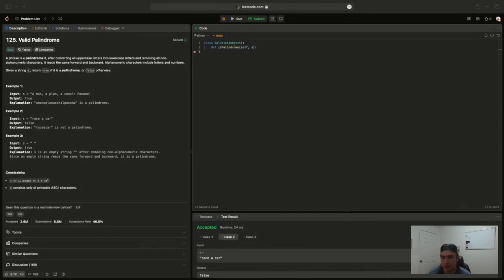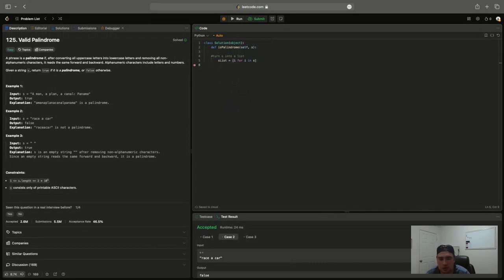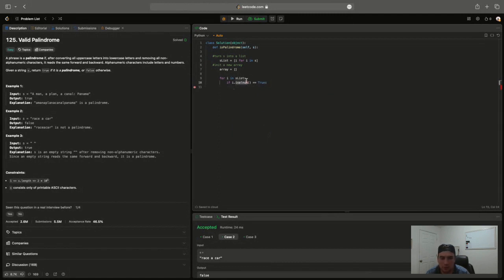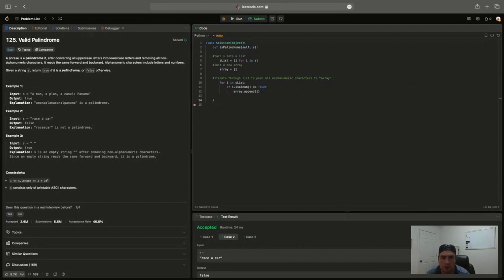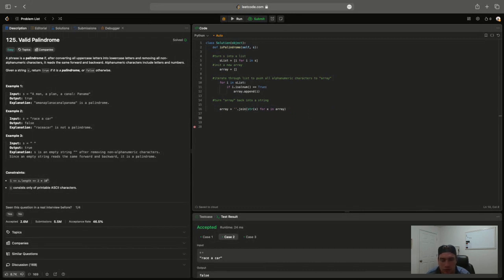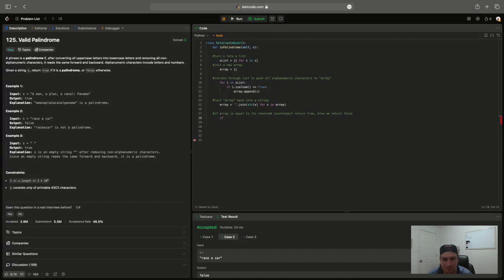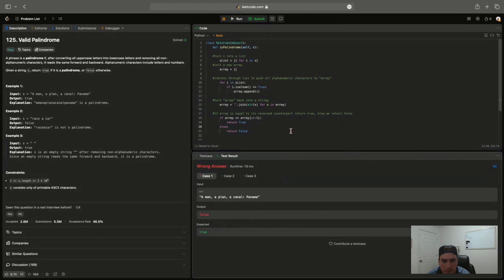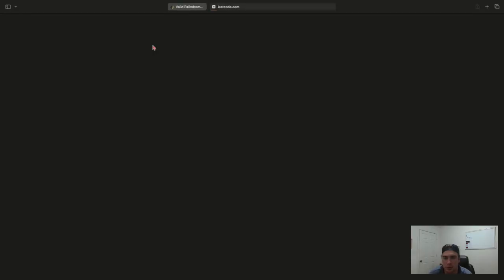Mastering LeetCode: Valid Palindrome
In this Video, we dissect the LeetCode problem #125 "Valid Palindrome" with a detailed and easily understandable solution.

🛠️ Tools used:

Code Editor: Leet Code

👩‍💻 Whether you're preparing for coding interviews or seeking to enhance your coding skills, this tutorial is designed to empower you. 💡

🌟 Ready to tackle coding challenges head-on? Let's decode the complexities together! 💻✨